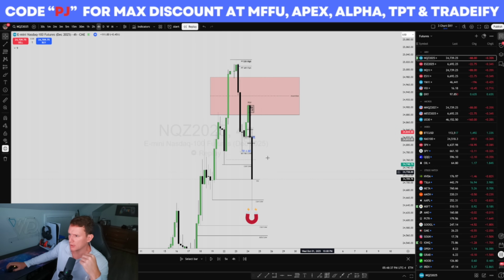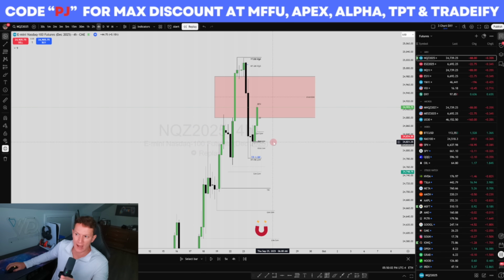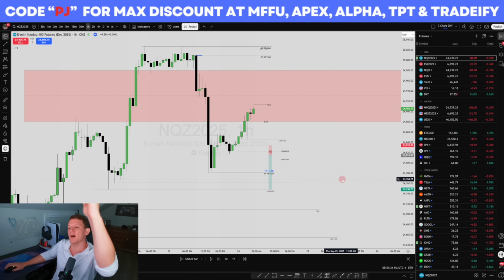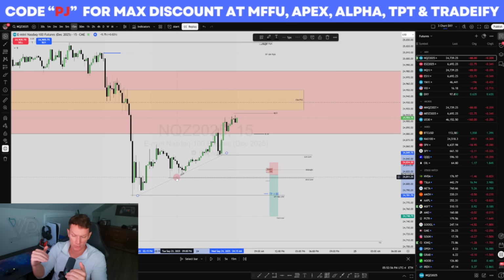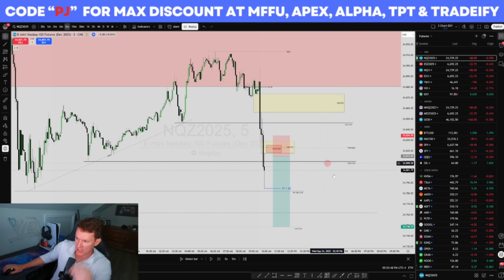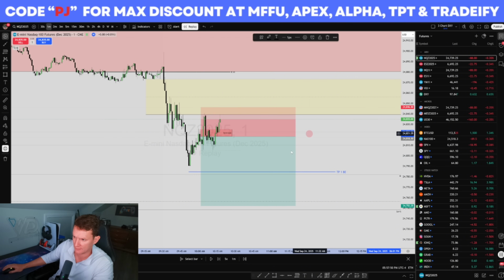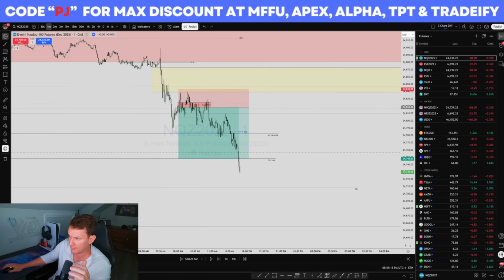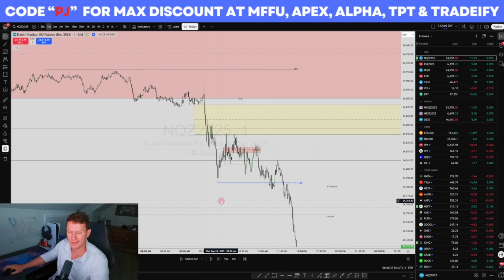You're Probably Forgetting This Step...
My name is PJTrades. I'm a 9 year professional full-time day trader and I'm here to cut the learning curve in half. On this channel I provide tons of FREE educational videos, trade recaps, and Q&A sessions. If you want to learn more about how I trade join our FREE trading community below!

(CODE:PJ)

(CODE:PJ)

(CODE:PJ)

(CODE:PJ)

(CODE:PJ)

(CODE:PJ)